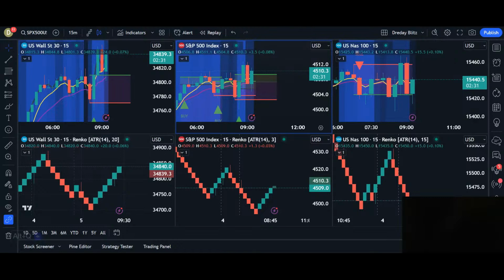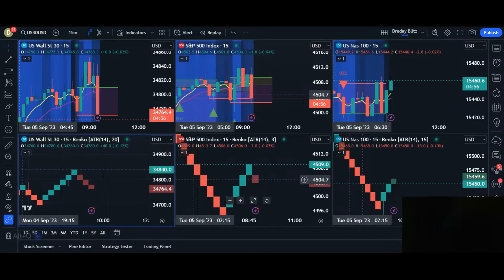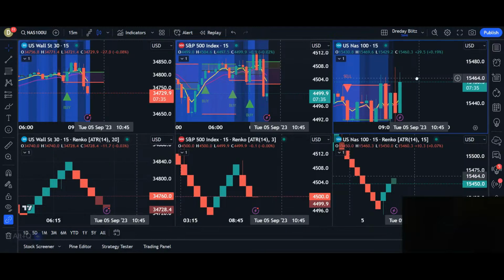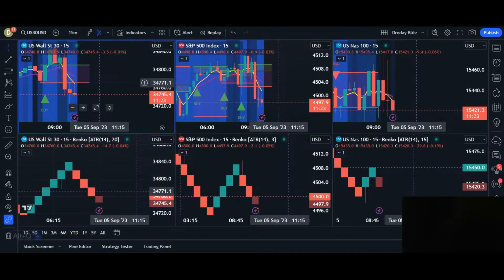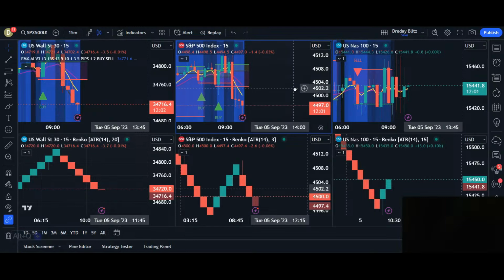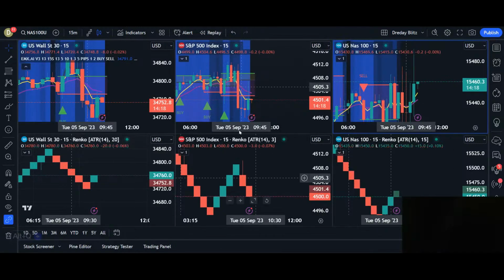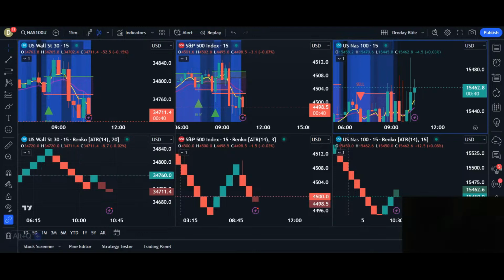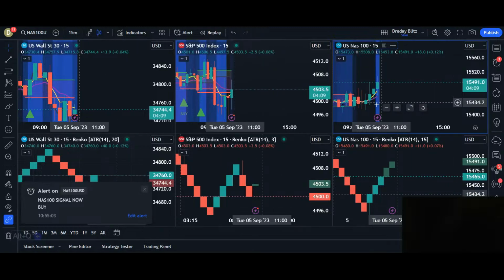Live Market Mastery: Strategies for US 30, S&P 500, and NAS 100 | 05/09/2023